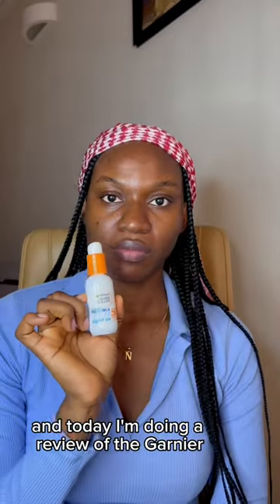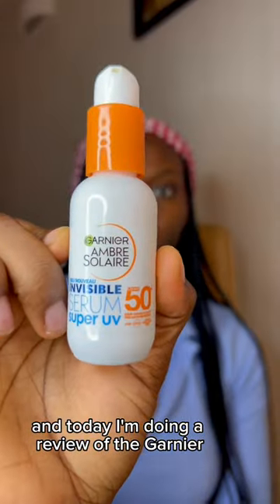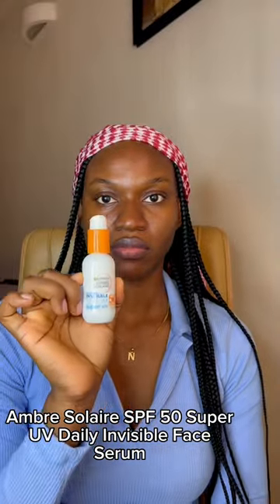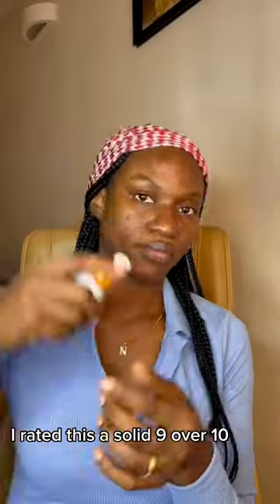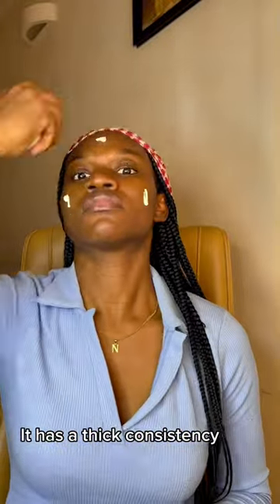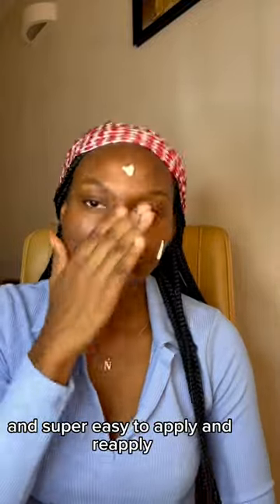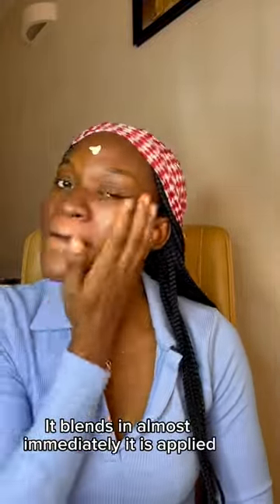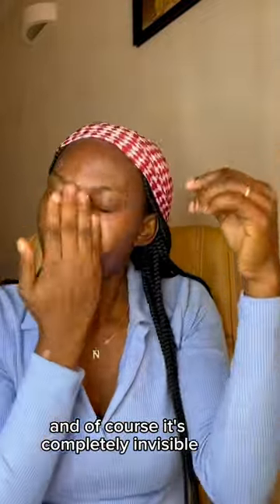Sunscreen Review for Oily Skin: Garnier Ambre Solaire SPF 50 Super UV Daily Invisible Face Serum.